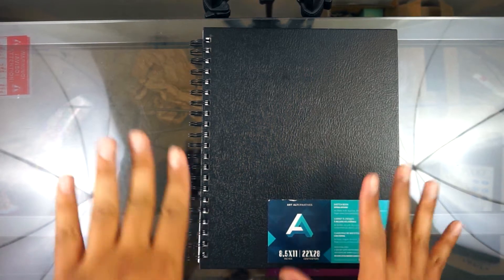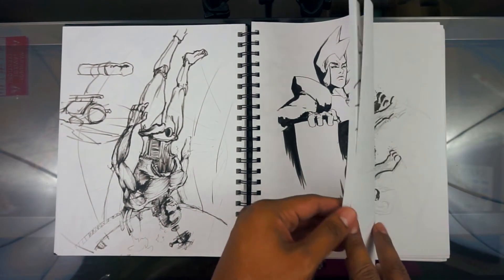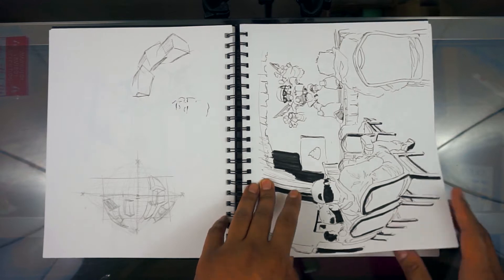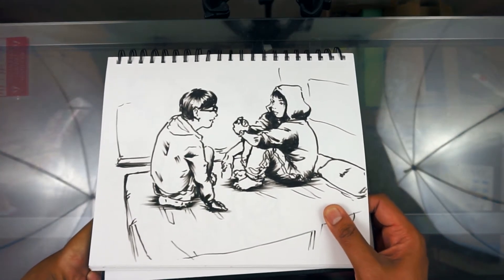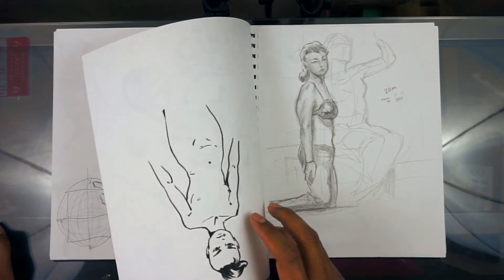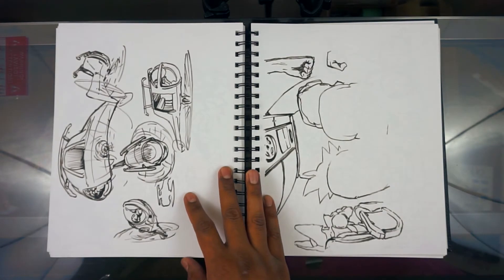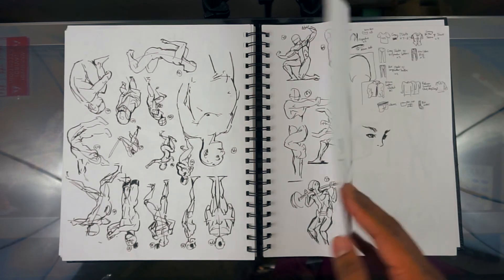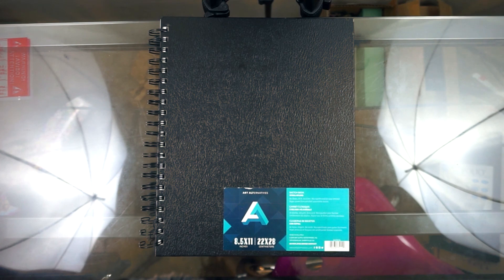Sketchbook Tour Vol. 5 / CCAYCO